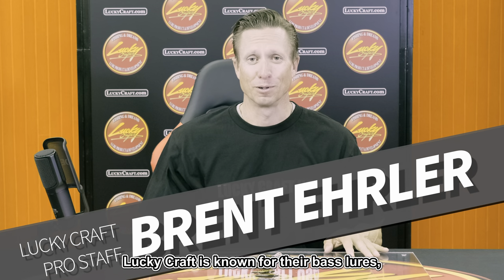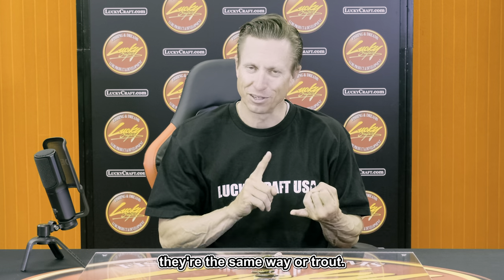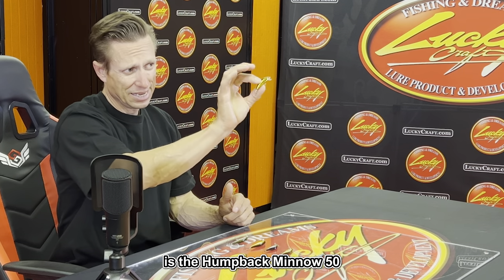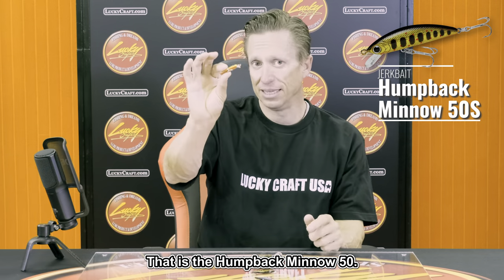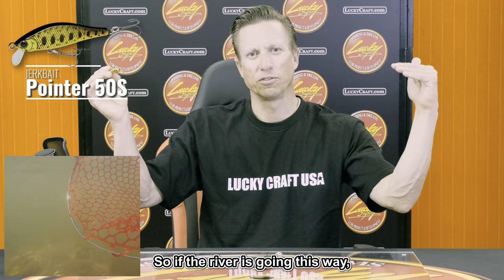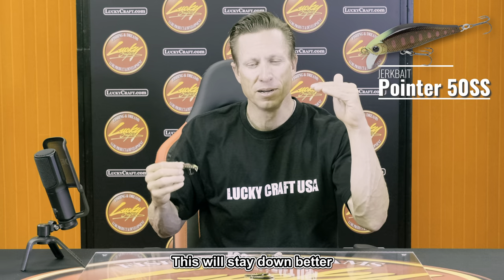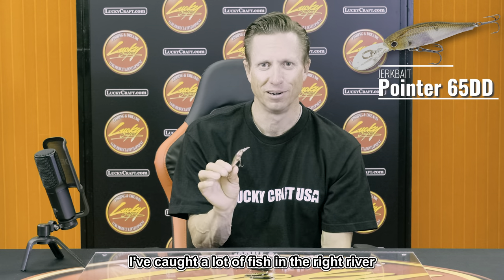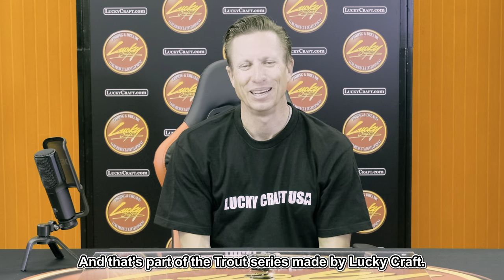【Angler's Secret 01 - 12】TOP 5 BFS RIVER Trout Lures【Lucky Craft®】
Pointer 45S
Pointer 45S
Pointer 50S
Pointer 50S
Pointer 50SS
Pointer 50SS
Pointer 65SP
Pointer 65SP
Pointer 65DD
Pointer 65DD
Pointer 48
Pointer 48
Pointer 48DD
Pointer 48DD
Humpback Minnow 50SP
Humpback Minnow 50SP
Humpback Minnow 50S
Humpback Minnow 50S
B'Freeze 65SP
B'Freeze 65SP